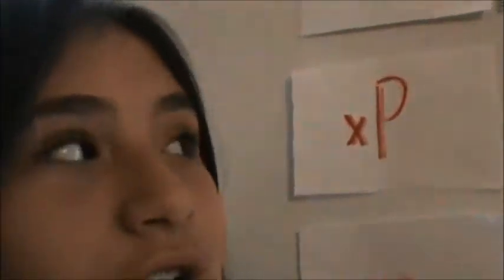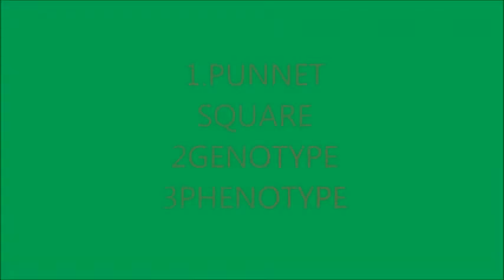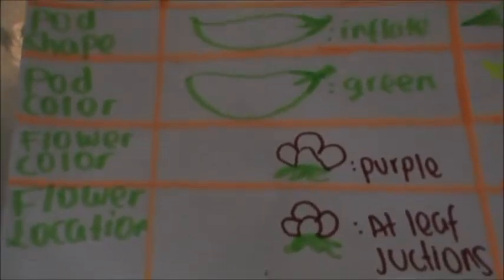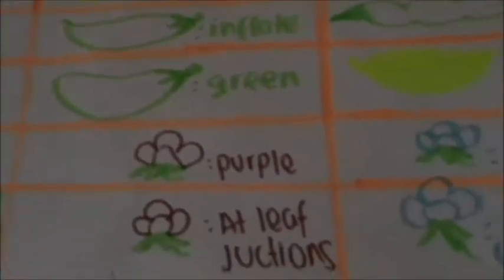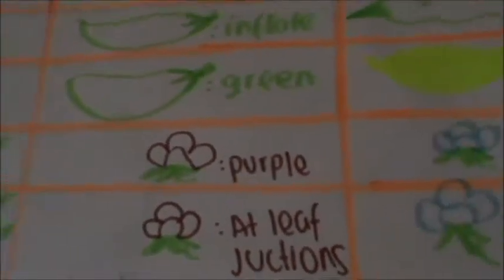S.B class science project